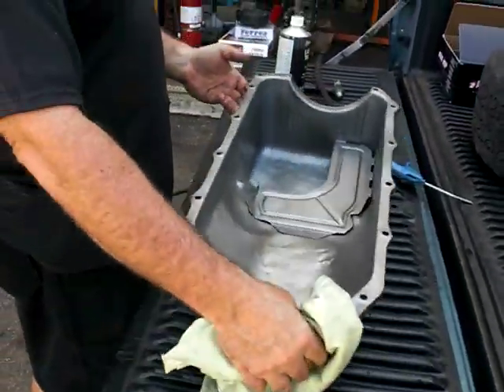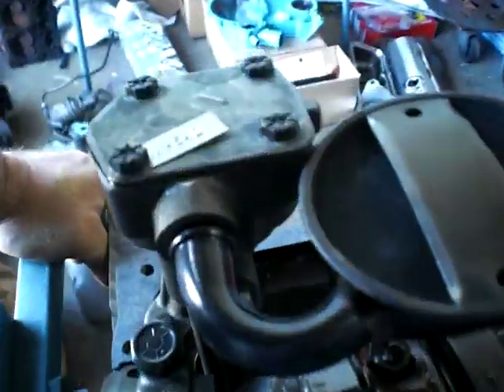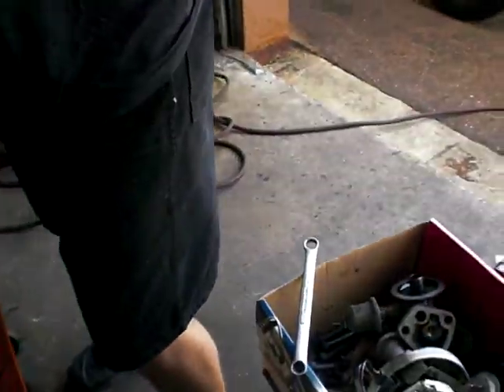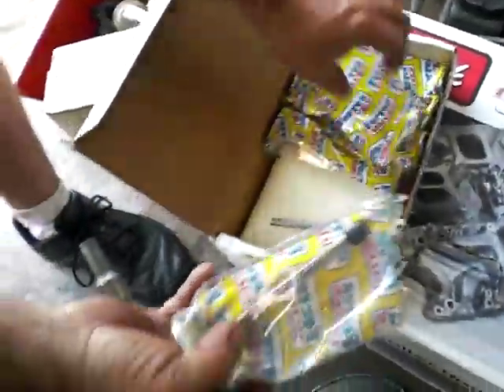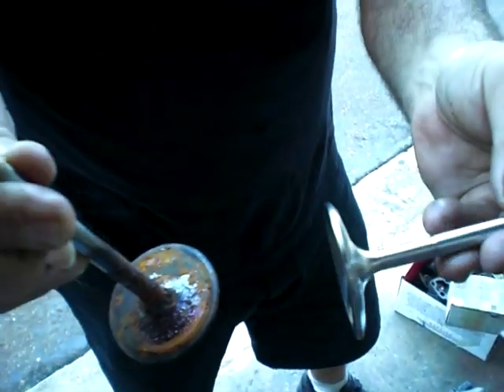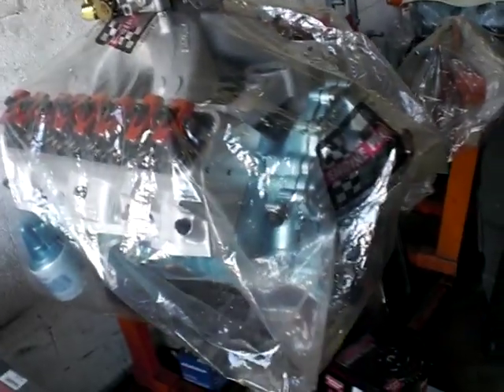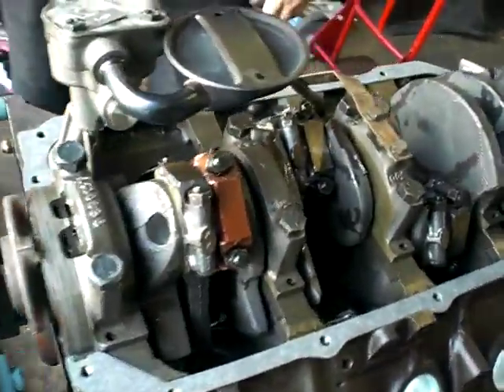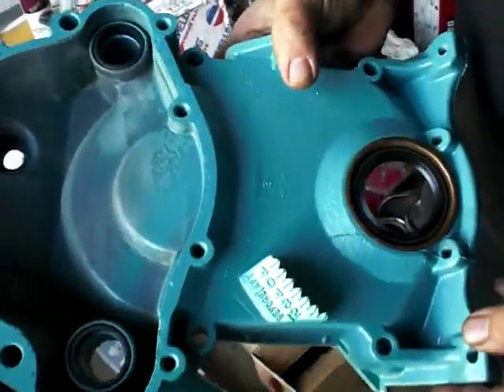Bruce engine build pontiac 400 ci engine 6.6 litre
building your engine